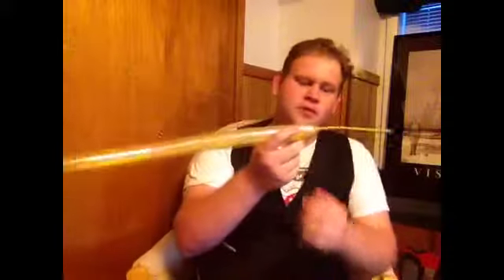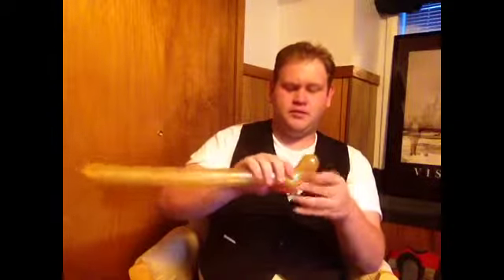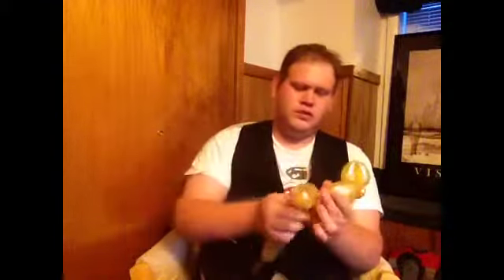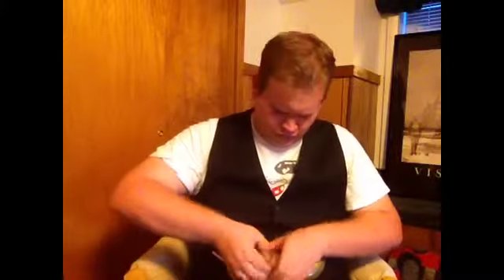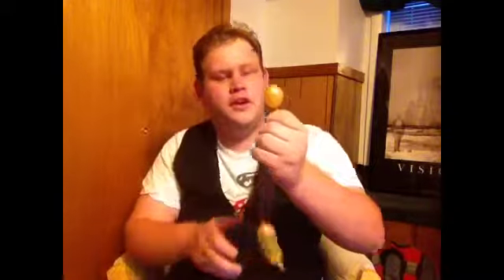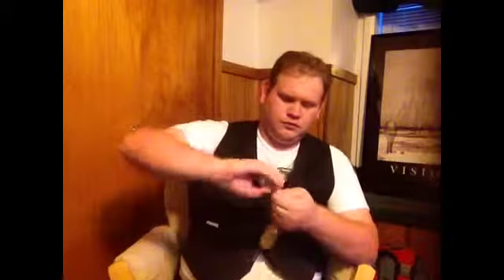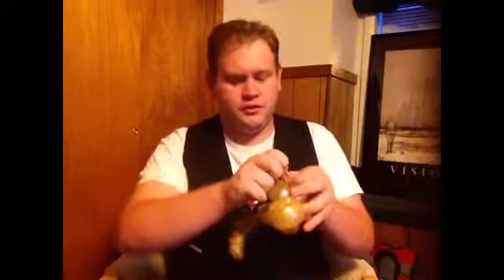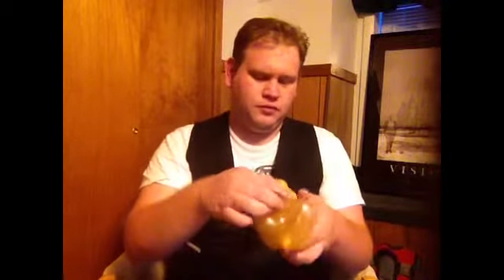Balloons from Movies 6: Aladdin's Magic Lamp.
This is episode number six of balloons from the movies with Dave the Balloon Dude.  In this video I show you how to make A two balloon magic lamp from Aladdin. I really hope you enjoy this tutorial and find some use for this design. Please click subscribe and if you have any more ideas for a movie or a video game or anything else you want a design for you can email me at or you can leave it in a comment below.